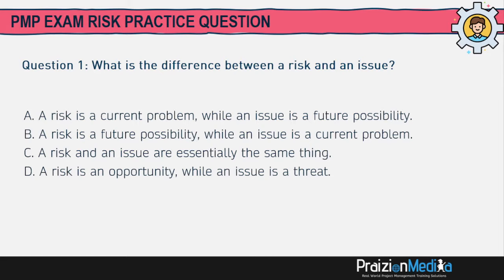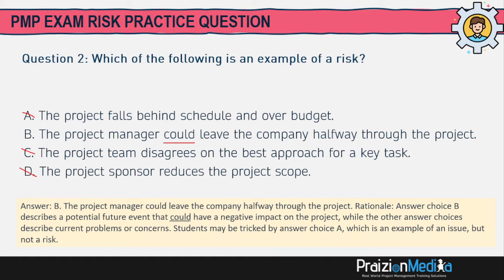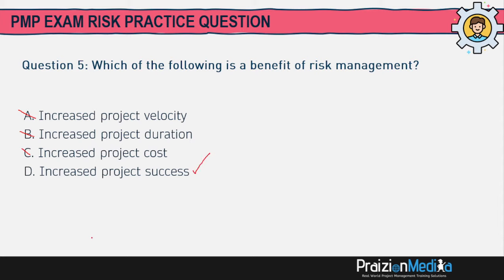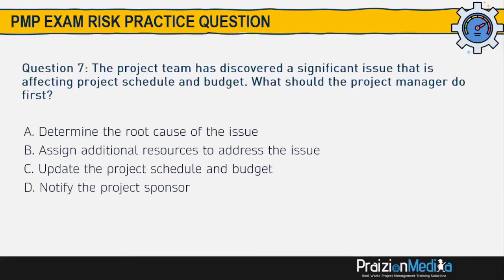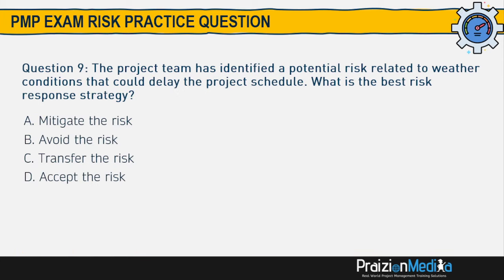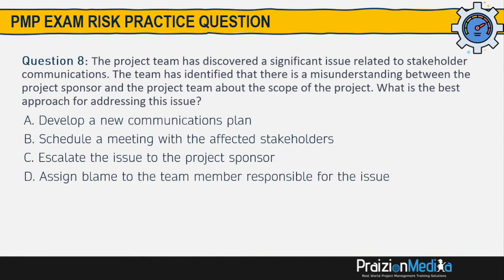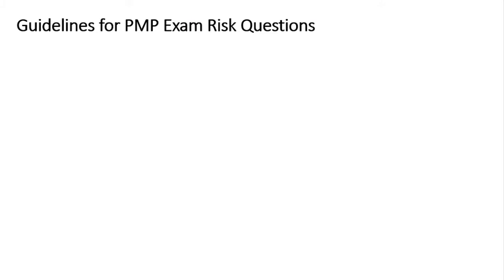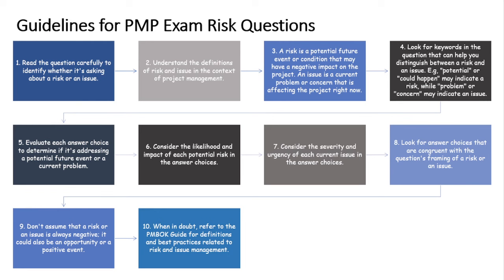PMP Risk Quiz Questions (How to Ace Risk)